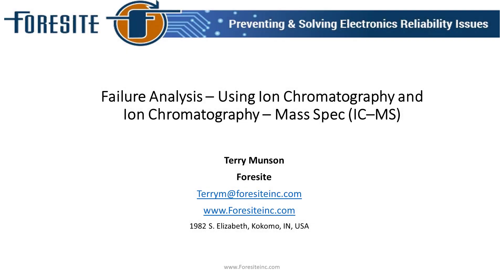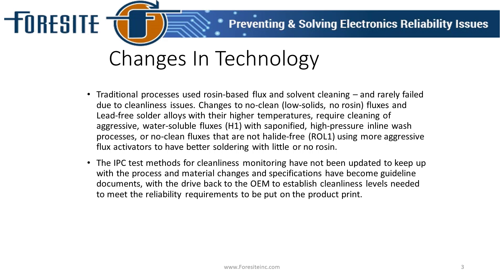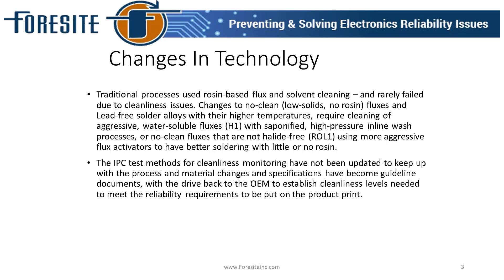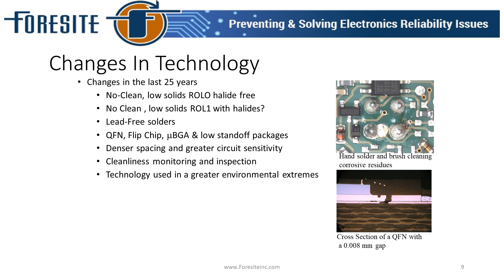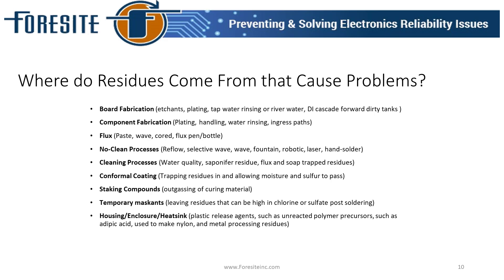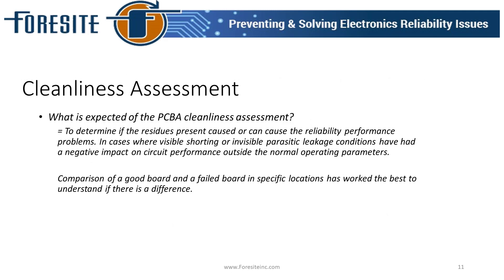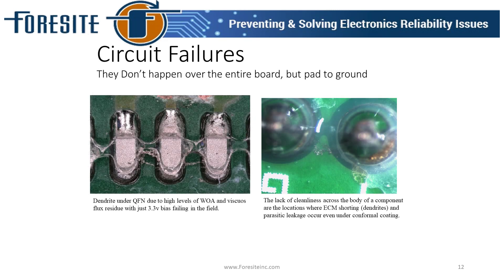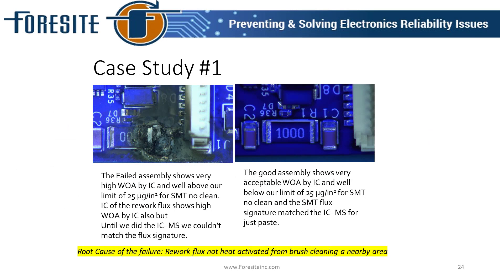Printed Circuit Boards (PCB) and Electronics Components Failure Analysis by IC–MS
Title: Printed Circuit Boards (PCB) and Electronics Components Failure Analysis by IC and IC-MS

Bio: Terry Munson – Owner and founder (1992, as CSL Contamination Studies Laboratories) of Foresite Inc. a forensics laboratory for electronic assemblies and systems. Terry has over 30 years of experience developing new techniques to better understand fabrication and assembly cleanliness issues and their impact on field performance. Prior to founding Foresite, Terry was employed with Delco Electronics where he applied ion chromatography analysis techniques to wafers, plating samples, and PCB / PCBAs, an industry first. He presented the new analysis techniques to the industry at IPC Expo 1990 in San Diego. As Senior Consultant, Terry directs a team of 20 staff members with four lead investigators supporting client.

Abstract: Since the 1980s the electronics industry has utilized ion chromatography analysis to understand the relationship of ions, and some organics, to product reliability.  From component and board fabrication, to electronic assemblies and their end-use environment, IC analysis has been the de facto method for evaluating ionic cleanliness of electronic hardware.  Typical ions accounted for have included chloride, bromide, nitrate, sulfate, weak-organic acid (WOA), sodium and ammonium. Environmental and other concerns have driven the industry to adopt myriad flux formulations, which has created a need to further differentiate weak-organic acids beyond what a typical IC system can provide.
By utilizing an Ion Chromatography – Mass Spectrometry (IC–MS) system optimized for organic separation, we can use the same column technology for the typical suite of anion/organic species, then run the sample through a quadrupole mass spectrometer which provides the molecular weight assessment of residues for over two dozen channels. This capability is critical to our failure analysis work at Foresite, as it allows for identification of specific organic acids and flux activators. This information can aid in identifying specific residue sources e.g. board fabrication, SMT paste flux, waver solder liquid flux, hand solder flux or a completely different flux pen, or bottle or paste flux.